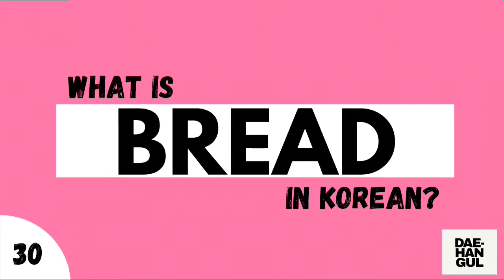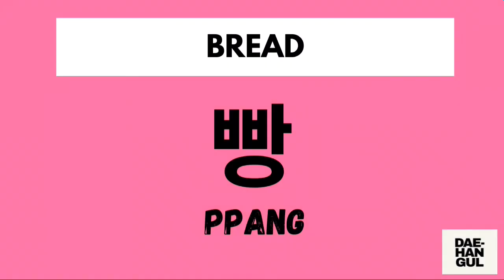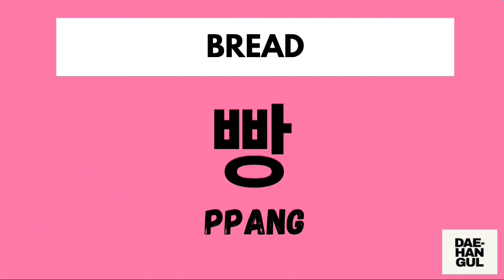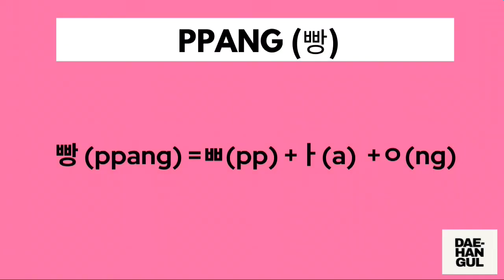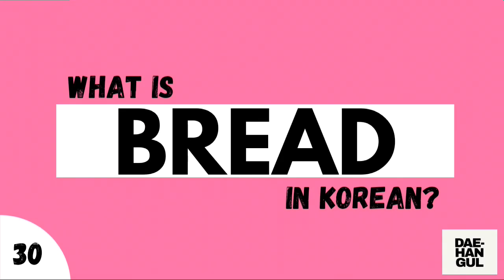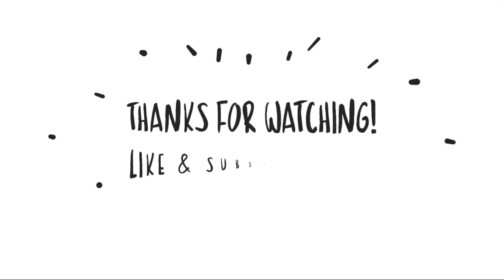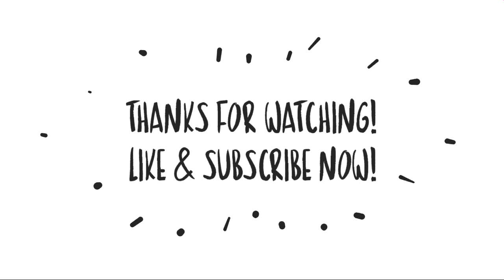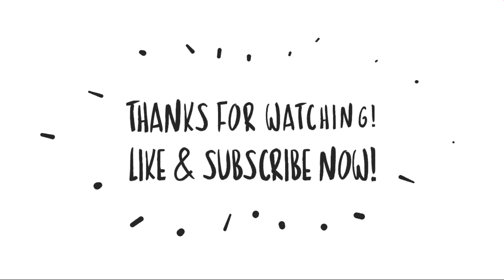What is BREAD in korean?